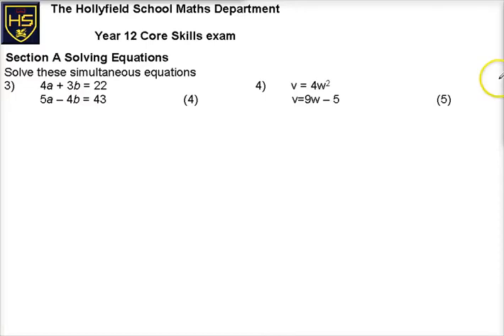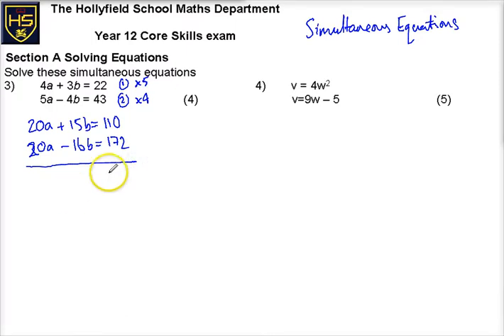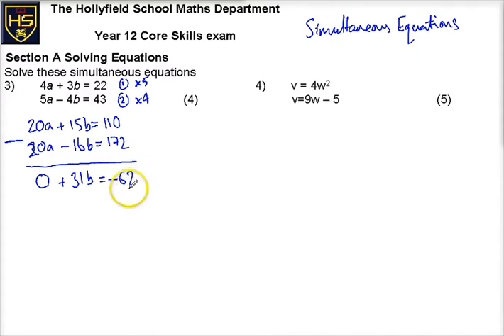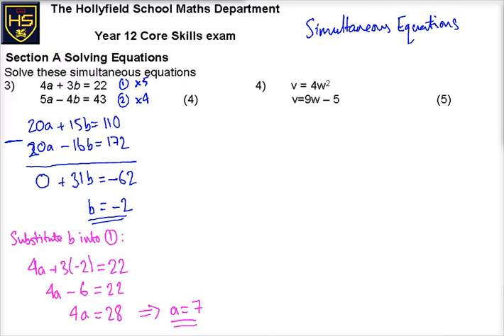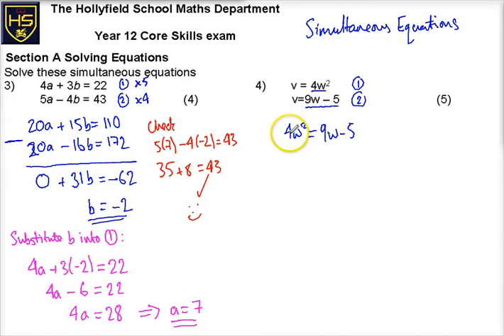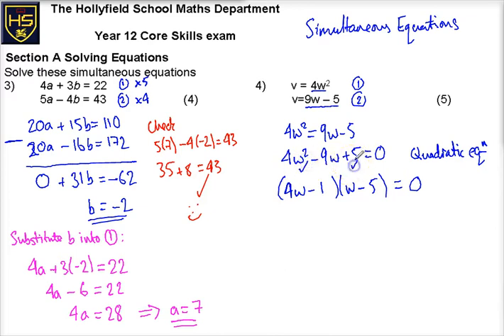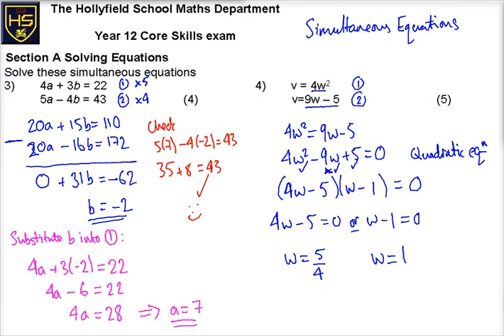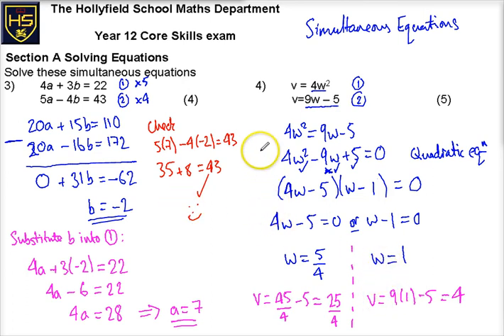AS Core Skills A Simultaneous Equations